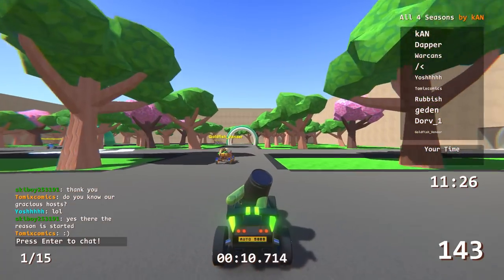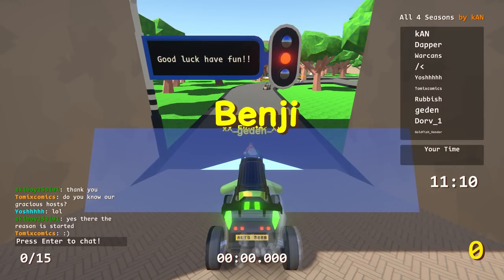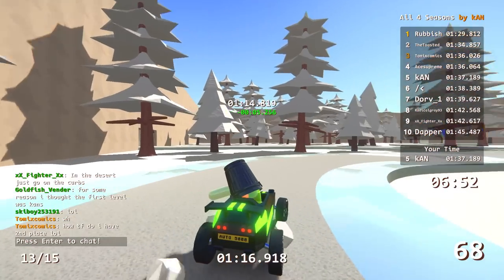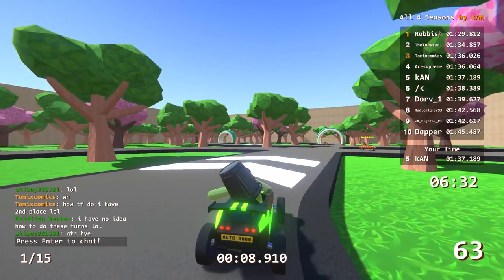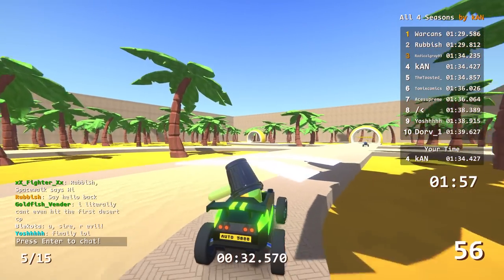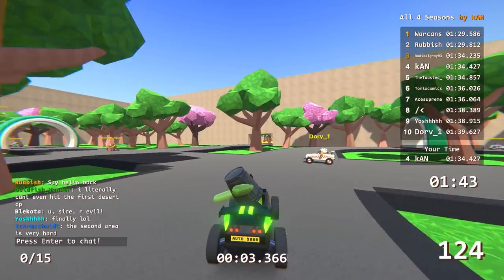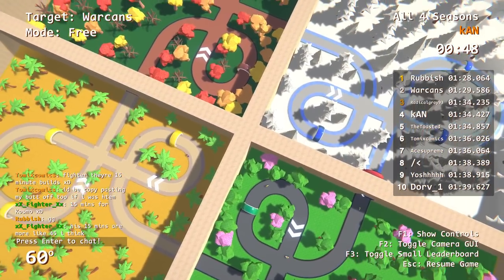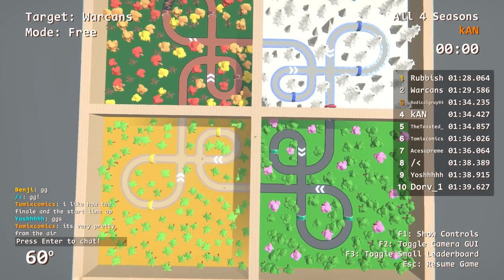I Built a 4 Seasons Track and Challenged a Public Lobby!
Hey everyone and welcome back to more Zeepkist! Today we're building four seasons tracks where you have to drive through spring, summer, fall and winter!

Check out  @Kosmonaut  and  @Dapper  for their amazing tracks!

About Zeepkist!